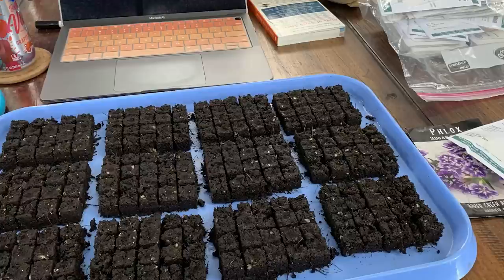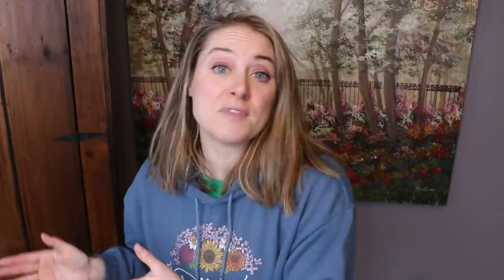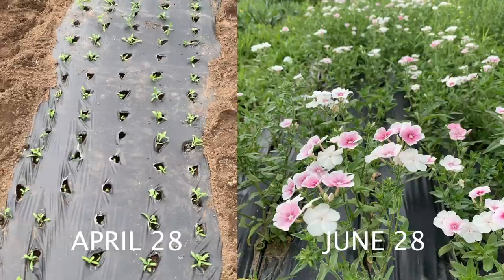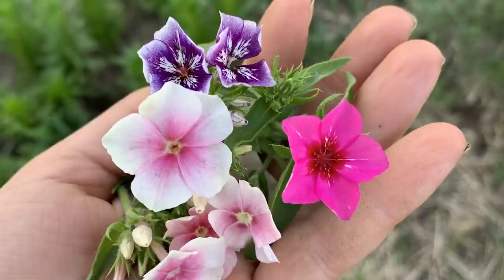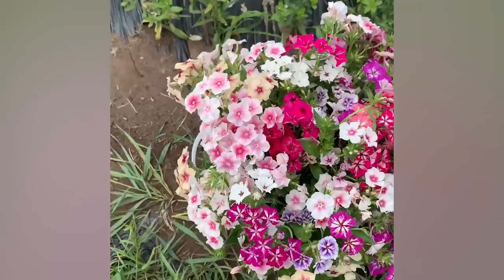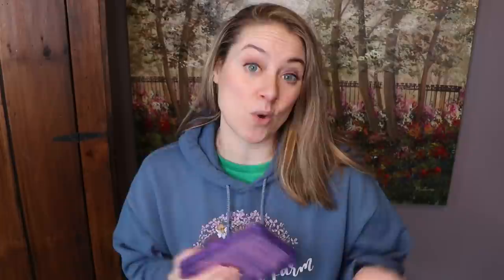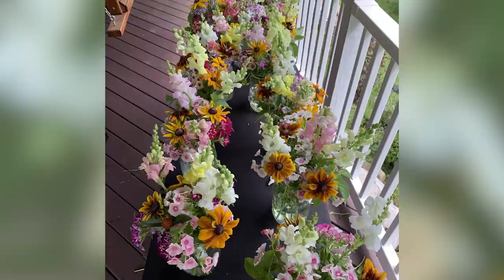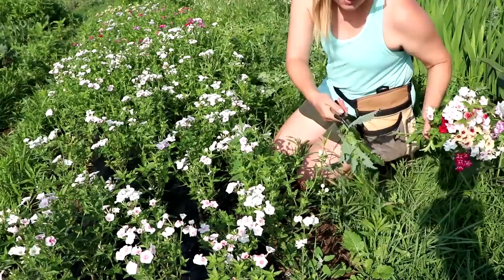Growing Annual Phlox as a Cut Flower : Flower Hill Farm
Hi Flower Friends! It's Nicole from Flower Hill Farm- today I am sharing my methods of growing annual phlox as a hardy annual.

Send a gift to Flower Hill Farm:

72 plug trays
50 plug trays
6 pack seedling trays